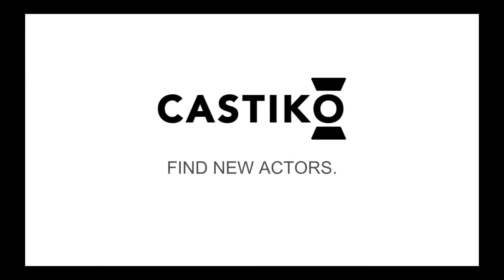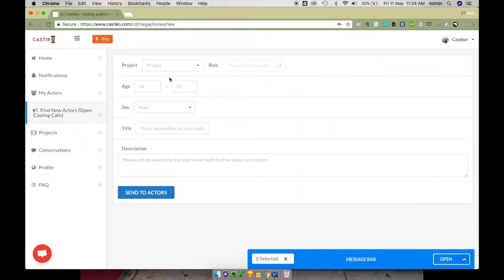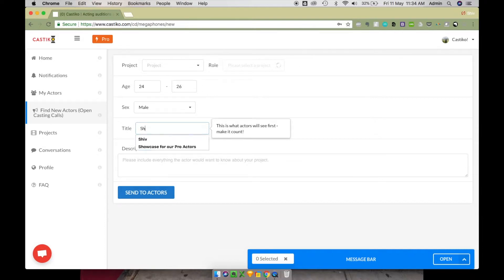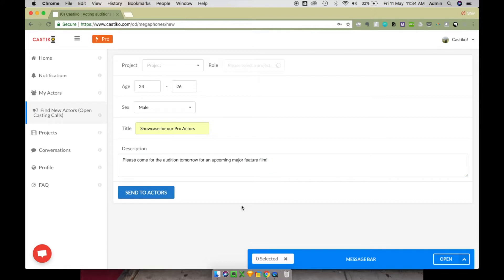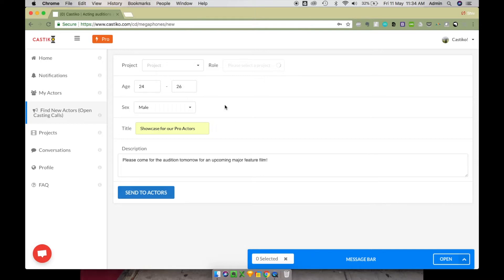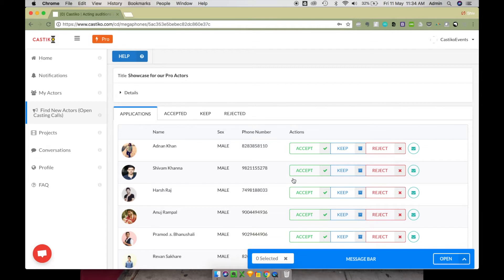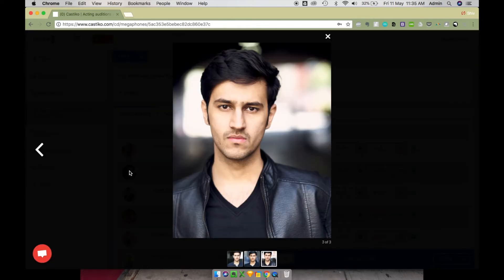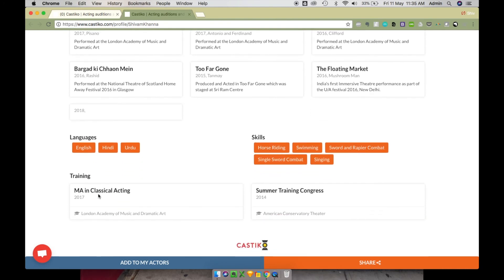Discover and Select New Actors Easily - How to Use Castiko Ep. 2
Just make an Open Casting Call on Castiko.
1. Applications start coming in within seconds.
2. The simplest, most intuitive way to sort through and select the right actors.